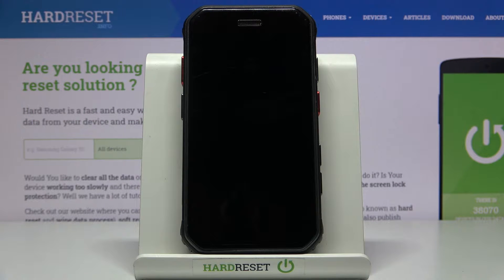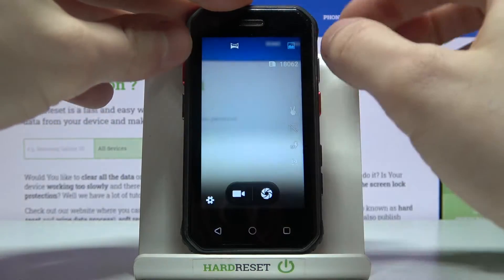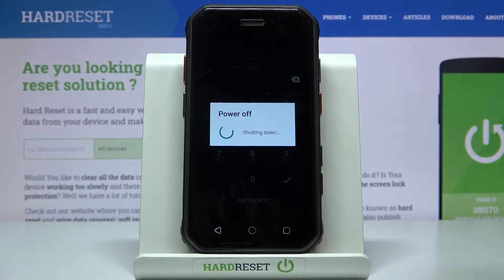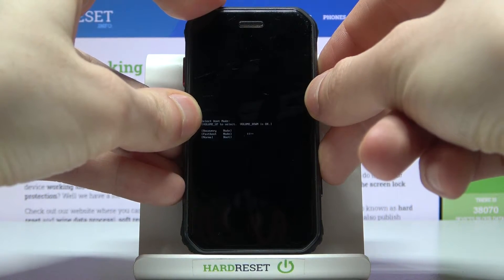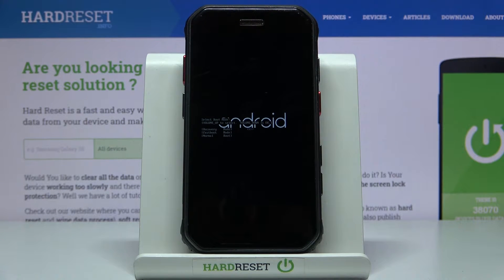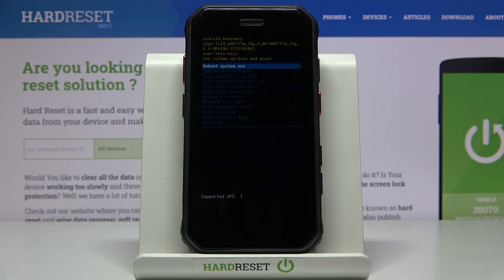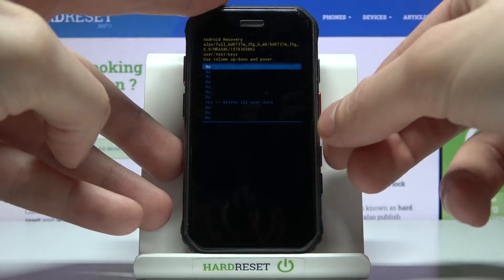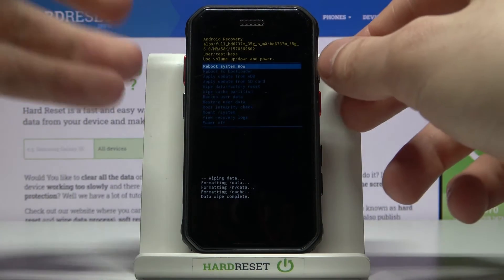How to Hard Reset SOYES S10 – Erase All Data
Find more about SOYES S10
We would like to introduce you to a tutorial where we show you how to restore SOYES S10 using Recovery Mode. If you want to restore the original factory configuration on your SOYES device, see the attached instructions and learn how to use the key combination and access Android recovery mode where you will be able to wipe data on SOYES S10 successfully. Follow our step-by-step instructions and delete your Samsung smartphone's memory. Visit our HardReset.info YT channel and discover useful tricks for SOYES S10.

How to factory reset SOYES S10? How to master reset SOYES S10? How to bypass screen lock on SOYES S10? How to remove password from SOYES S10? How to bypass password in SOYES S10? How to remove the pattern in SOYES S10?